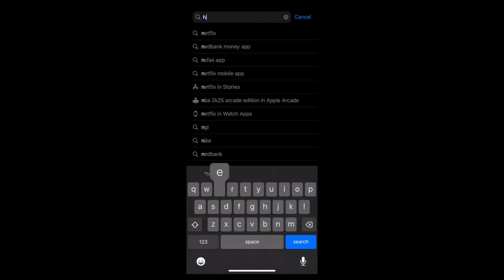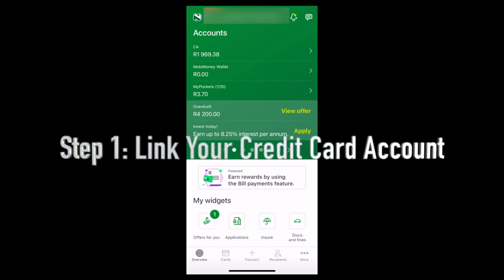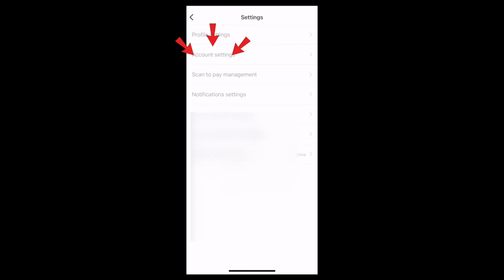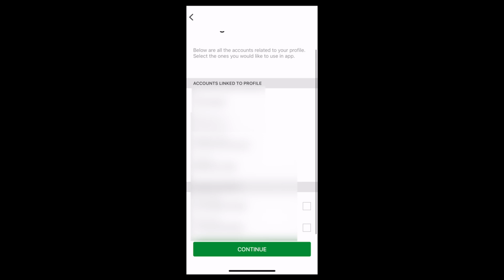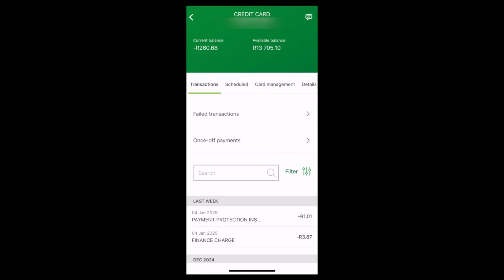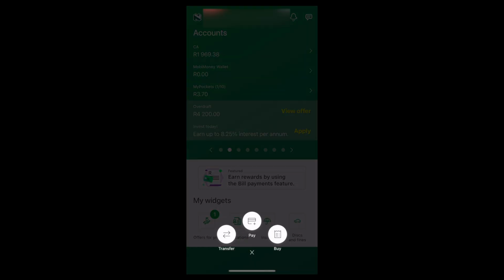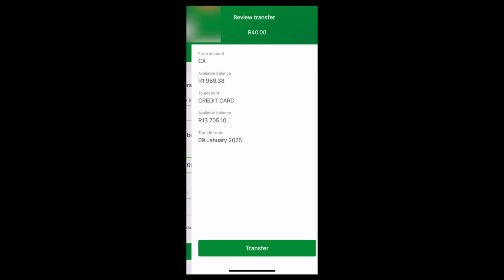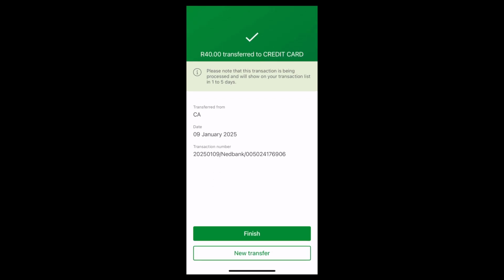Nedbank Users! 📢 Here’s How to Link Your Credit Card in No Time!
🔹 Link Your Nedbank Credit Card in Minutes! 🔹

Hey there, savvy bankers! Welcome back to **TheBankInsider** 🏦✨

In today’s quick and easy tutorial, we’ll walk you through **how to link your credit card account on the Nedbank Money App** 📲💳—a must-know feature for managing your finances effortlessly!

💡 **Before You Begin:** Make sure your app is updated to the latest version!
CHAPTERS
0:35  Step 1: Link Your Credit Card Account
1:01 **Swipe left** on your dashboard screen
1:11 Bonus Tip: Pay & Maintain a Positive Balance

🚀 **Why Link Your Credit Card?**
✔️ Instantly view transactions
✔️ Make payments with ease
✔️ Manage your card settings hassle-free

📌 **Watch, learn, and simplify your banking experience today!**